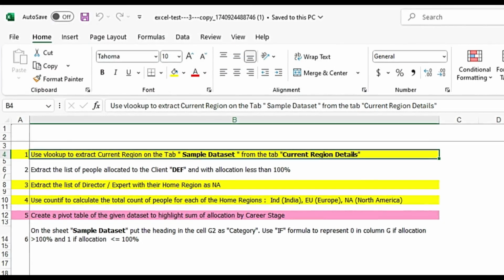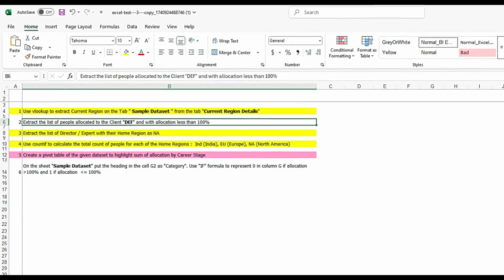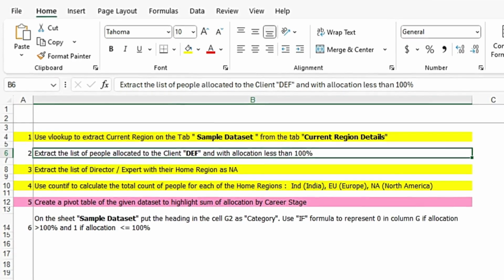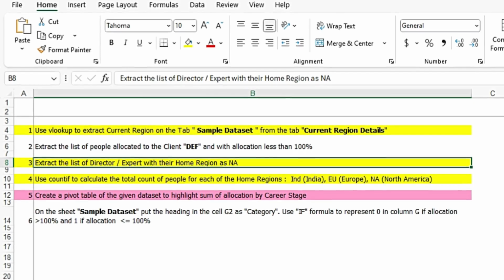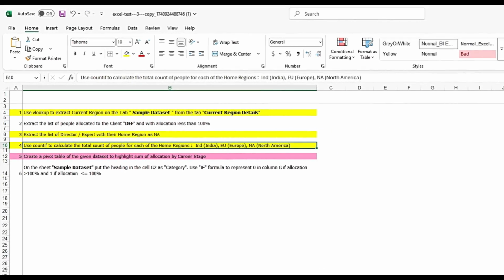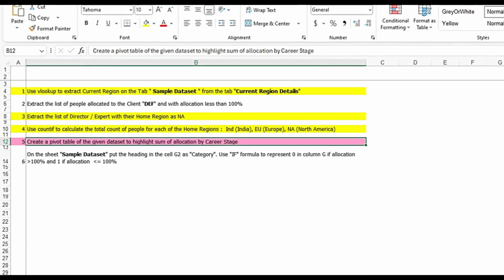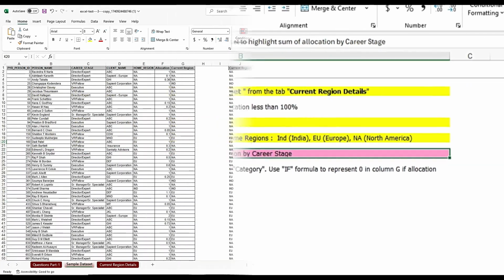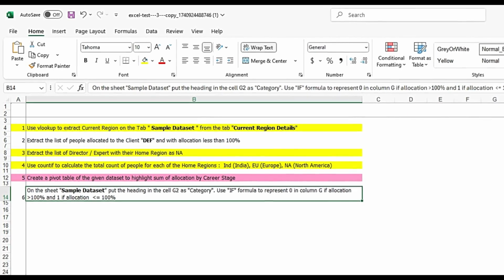Business Dashboards in Excel: Real-World Examples.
You'll be shown real-world examples of how businesses use Excel dashboards to track key performance indicators. These examples will help you understand how dashboards can be used to make better decisions and improve business outcomes.